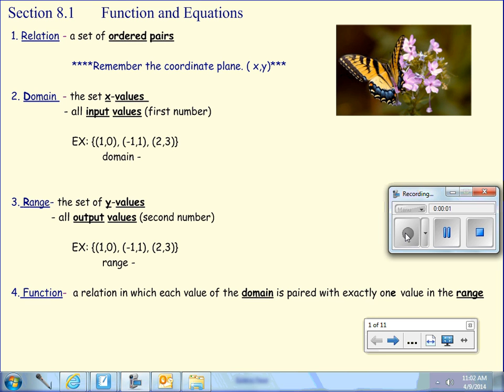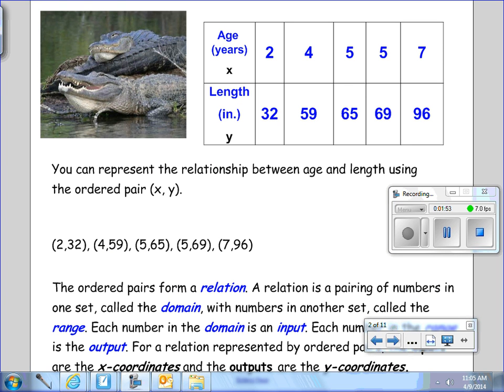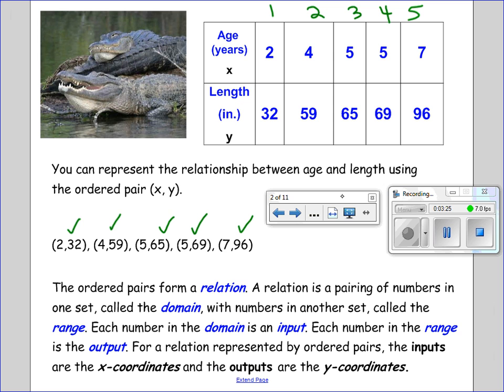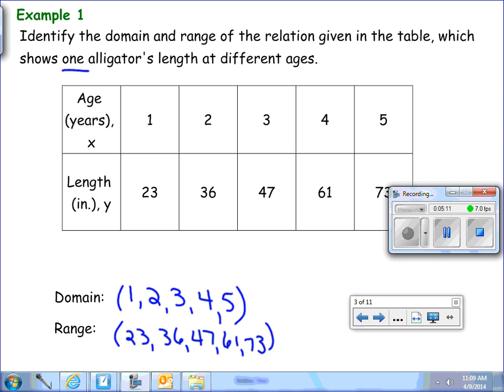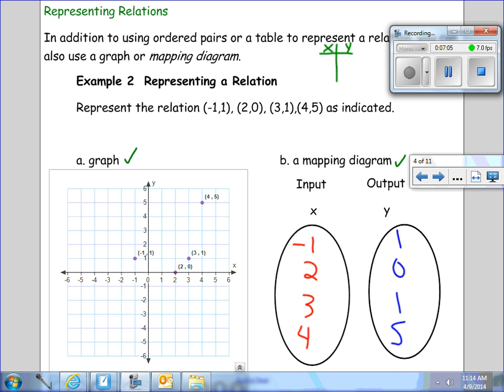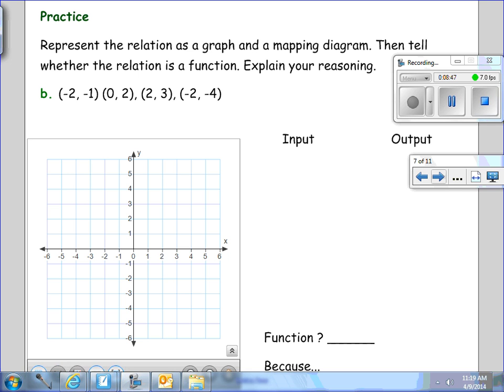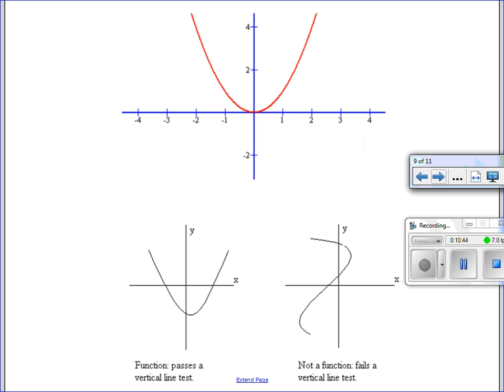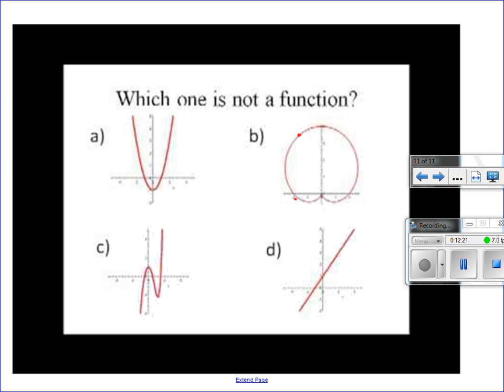8 1 Relations and Functions